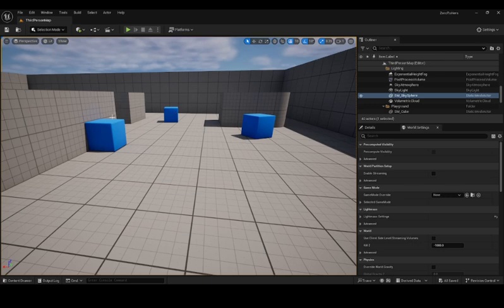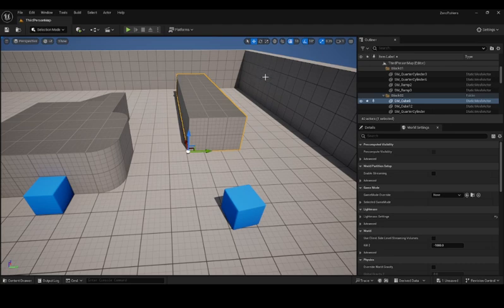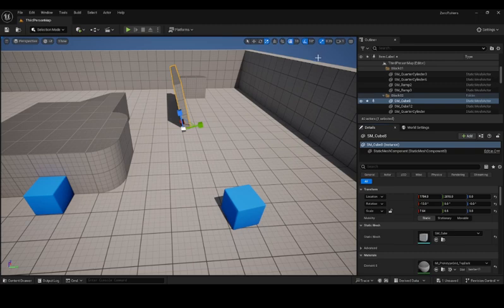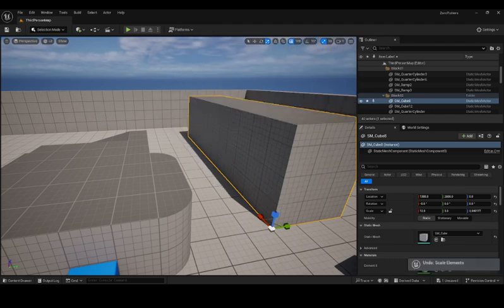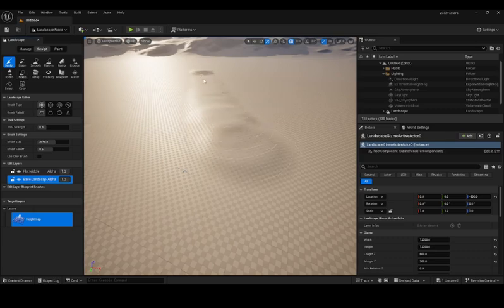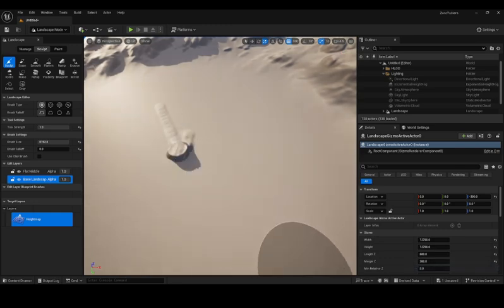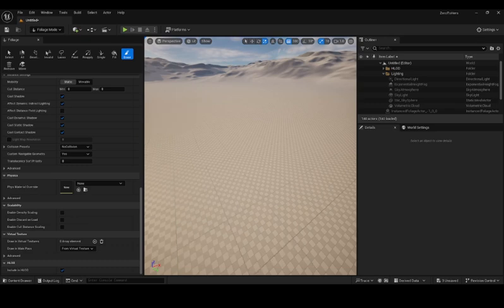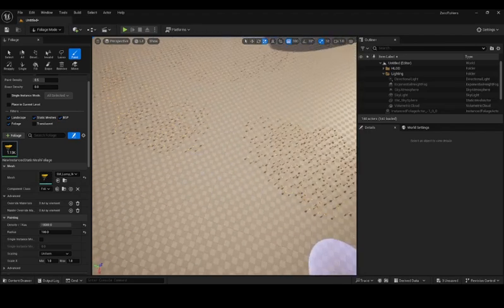Unreal Engine Tutorial Series Zero to Hero: E08 Editor Modes